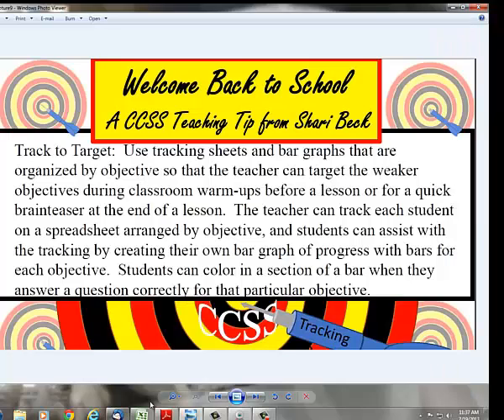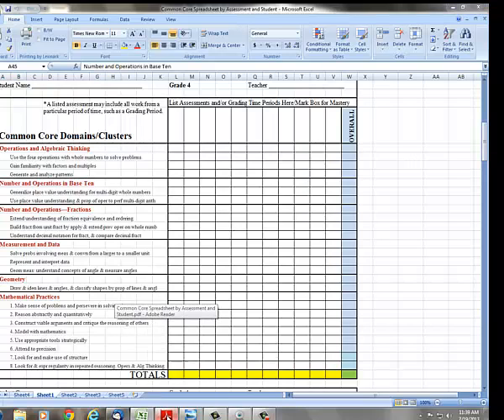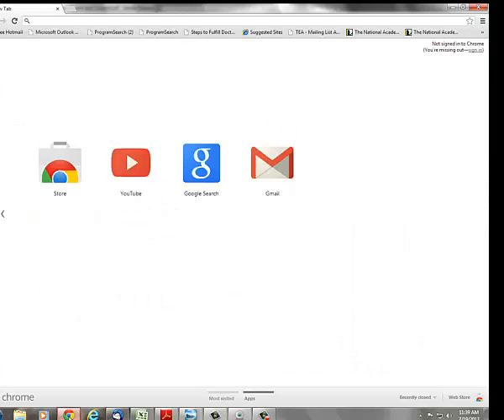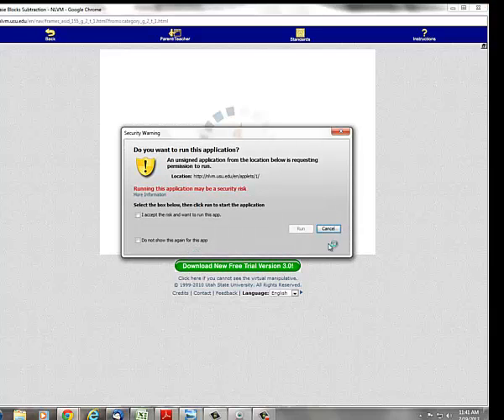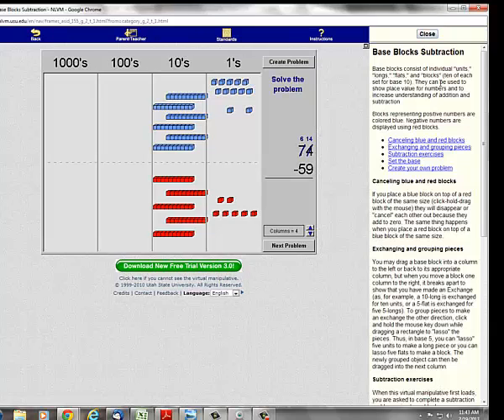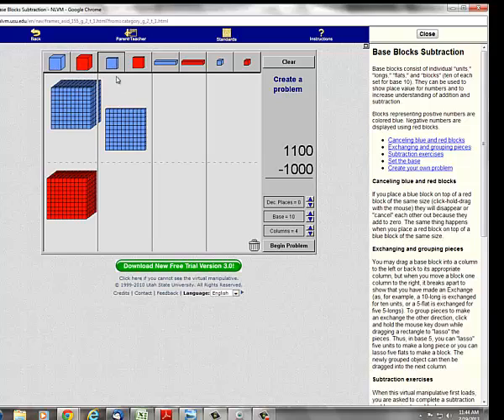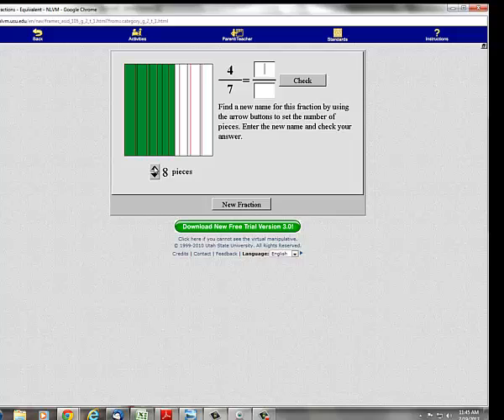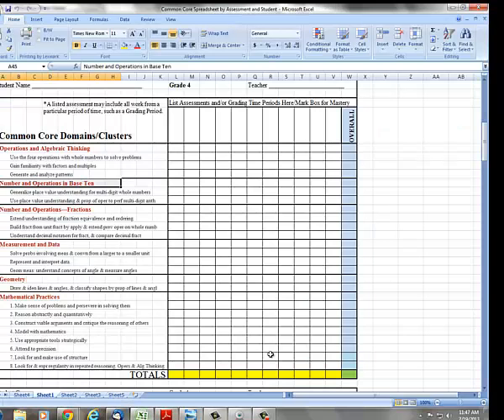Tracking to Target: Using Tracking Sheets to Target Weaknesses in the Common Core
In this video, I show a sample of how to use tracking sheets to target weak objectives in the Common Core State Standards.  I also discuss how you can use FREE online virtual manipulatives to work with your students (in school or by allowing them to work at home) to develop these weak objectives.